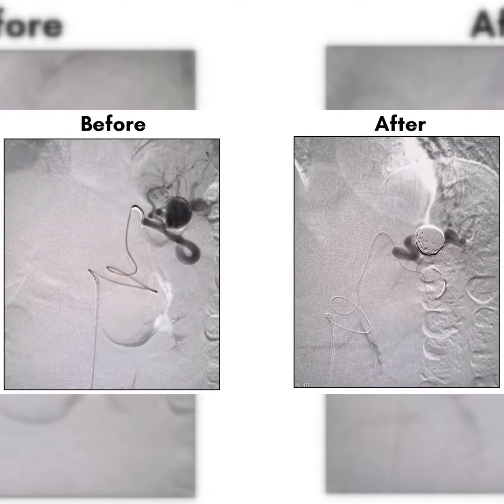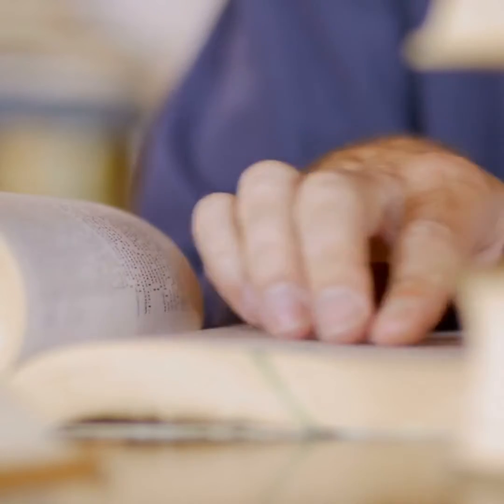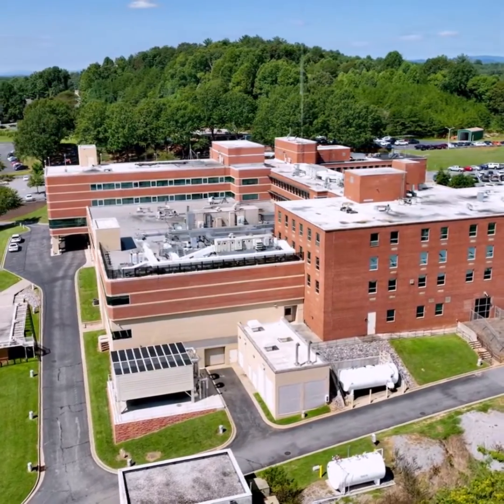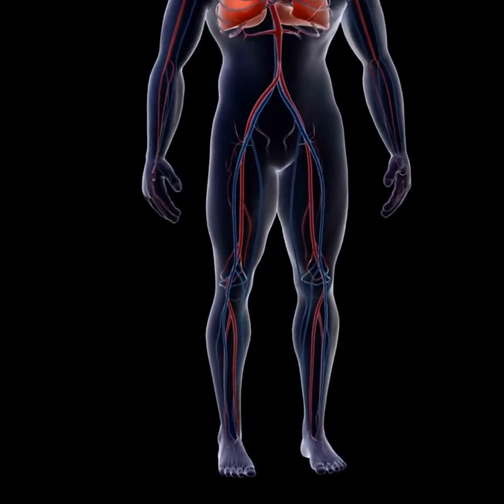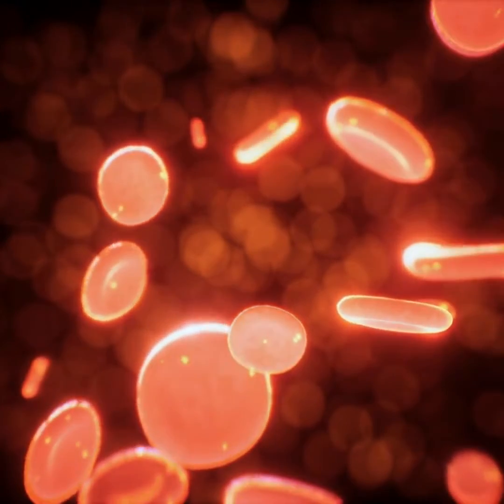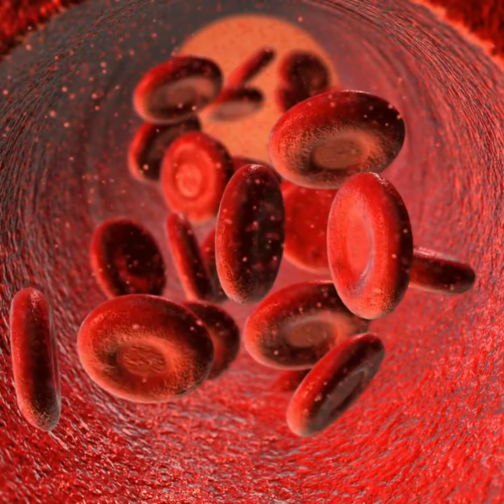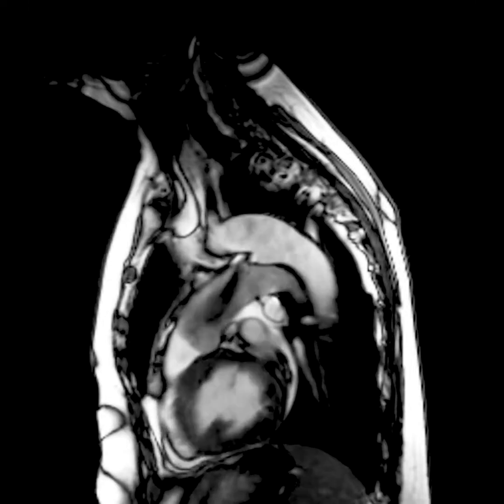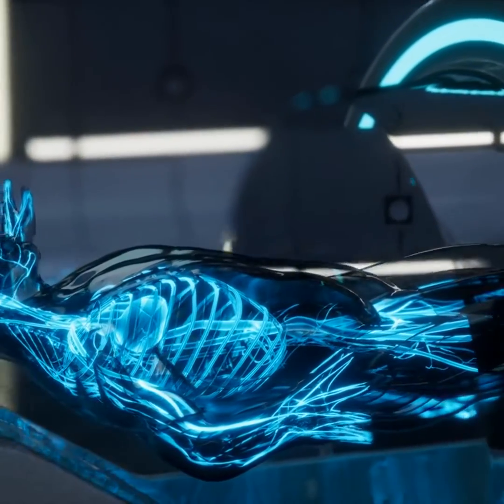Dr. Calarese - Splenic Artery Aneurysm Case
This is a Splenic Artery Aneurysm case performed by world renowned Vascular Surgeon Dr. Calarese . We are showing the before and after coil embolization.